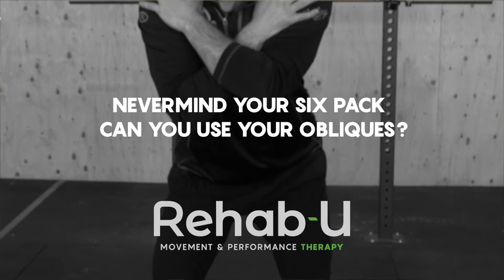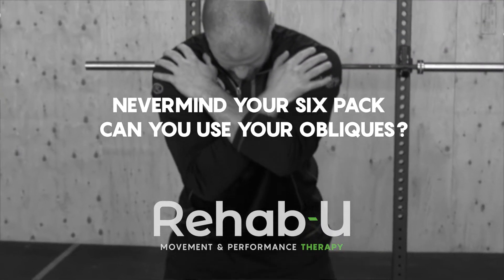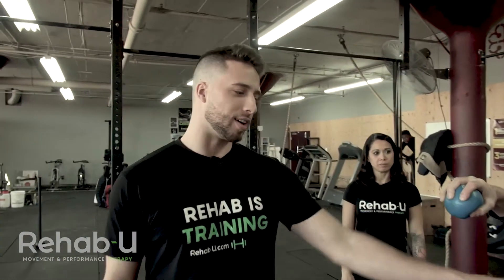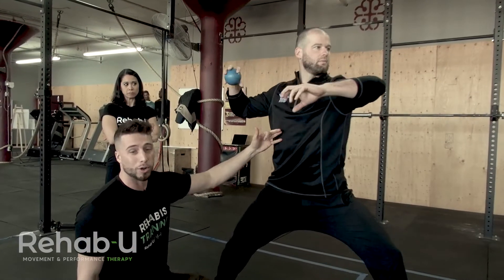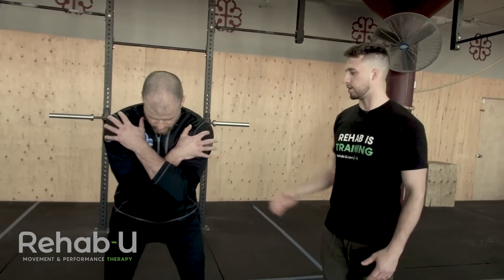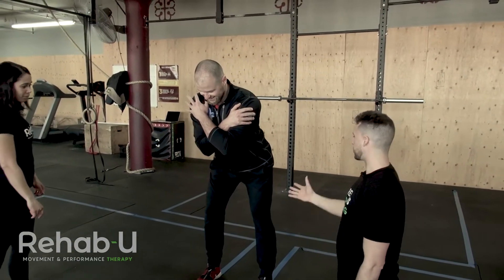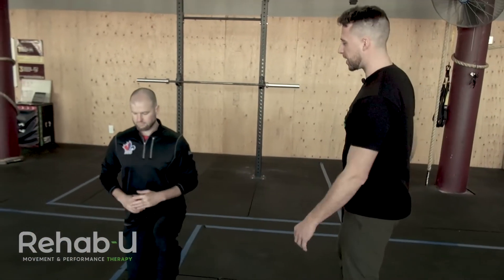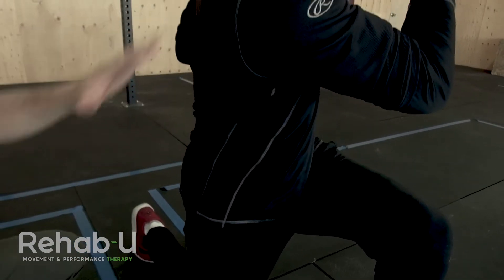Nevermind your six pack can you use your obliques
Can you use your obliques?  Happy Gilmore was right, it’s all in the hips.

Something that we often hear in athletics, especially in baseball, is: “you gotta get more hips to shoulder separation if you want to throw harder”. But it is true for pretty much any sports, such as tennis, javelin, boxing, etc. In golf, the concept is common knowledge and there is much research on the topic linking it to power production and performance. That hip to shoulder separation is referred to as the X-factor.

However, although the idea that more separation leads to more power often appears to be true, it is not the be all end all. We often talk about pulling the rubber band – ie. getting more separation -  but I feel like we don’t talk enough about letting go of it. In fact, all that matters is letting go of it. It’s pretty much useless to pull the rubber band if you’re not going to let it recoil.

Just like knowledge without action,

potential energy without transfer to kinetic energy is just a waste

Let’s look at how failure to use the X-factor optimally can restrict performance, considering that the latter is not only about getting MORE stretch.  We’ll also see how optimal movement holds an element of prevention, which in itself is also performance.

To learn how to efficiently integrate all of these concepts into your programming, check out our Movement Optimization for Prehab and Performance Courses by heading